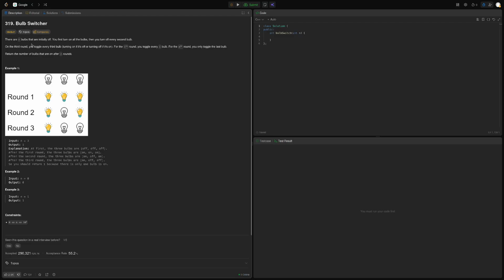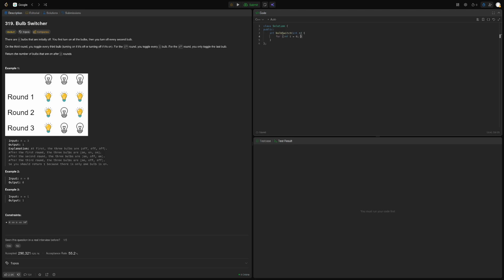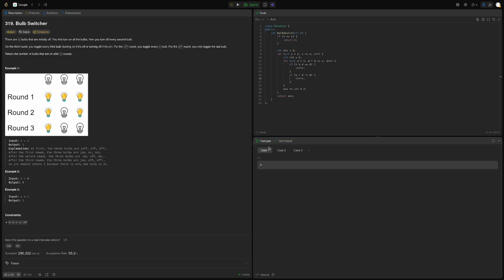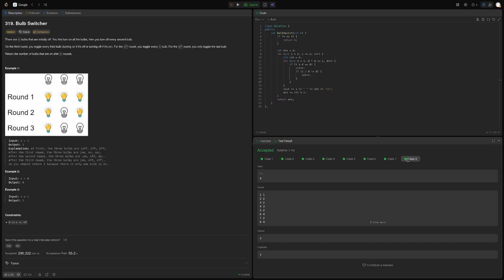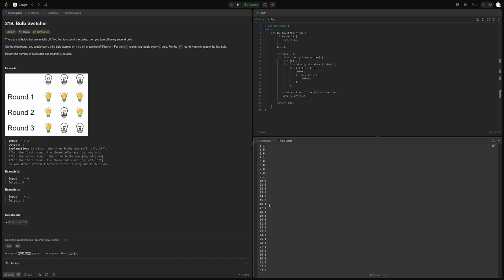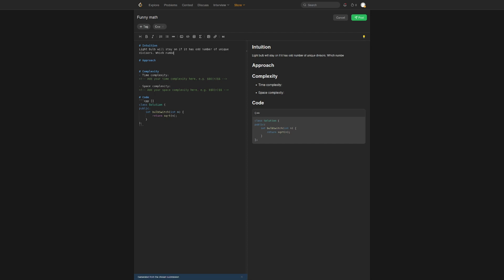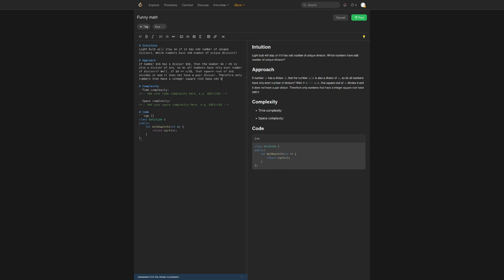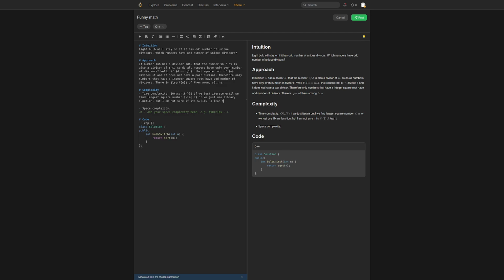Bulb Switcher - Leetcode 319 - Road to FAANG #34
funny.